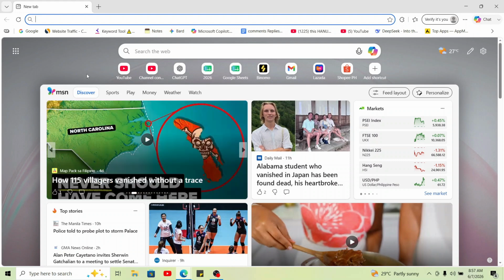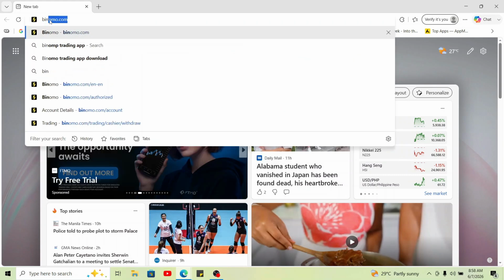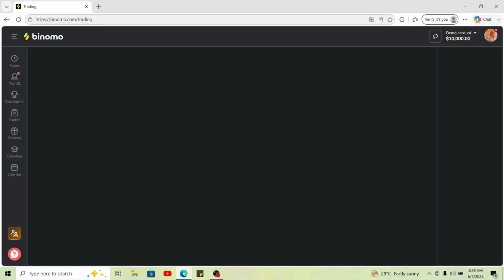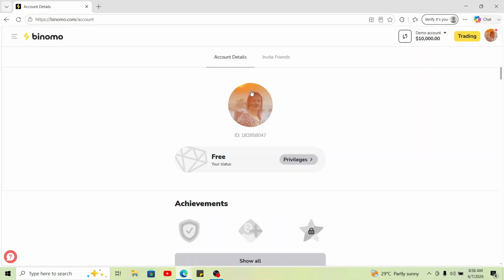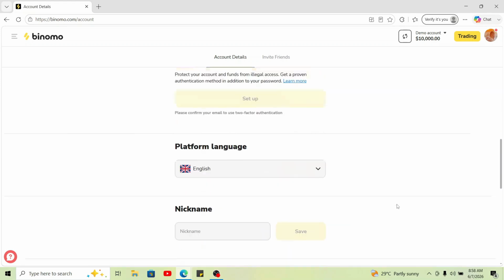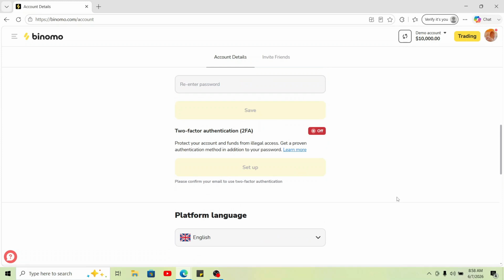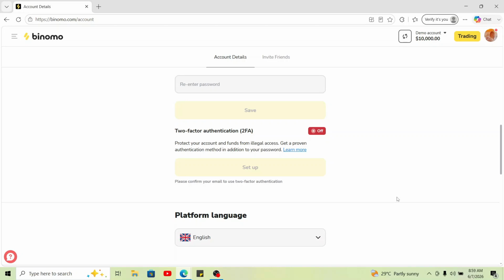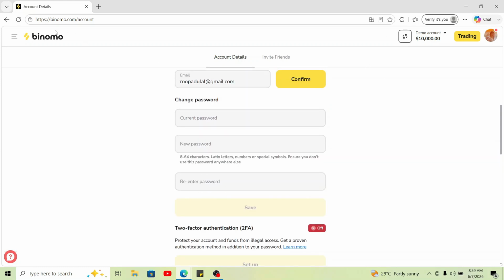How to Change Your Country on Binomo (2026 Updated Tutorial)?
In this easy and human-friendly guide, you’ll learn how to update or change your country settings on your trading account at Binomo. Many users look for this option when they move to a new location, travel abroad, or want to ensure their account details match their current region.

This tutorial walks you through the exact steps inside your Binomo profile settings so you can quickly check whether the country option is editable and what to do if it’s restricted on your account.